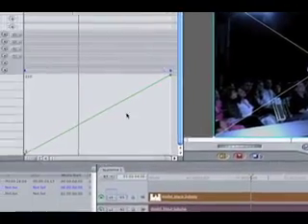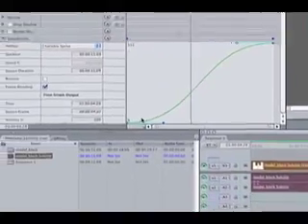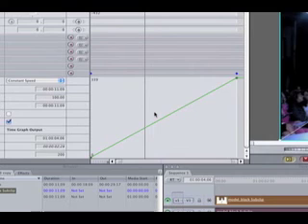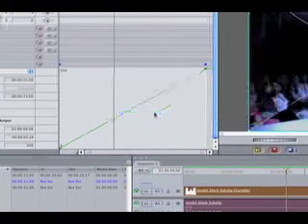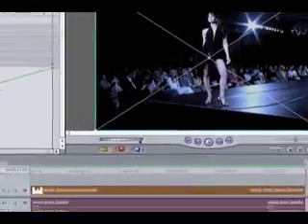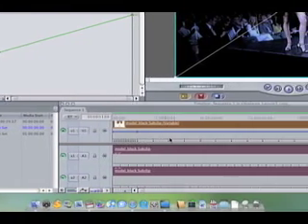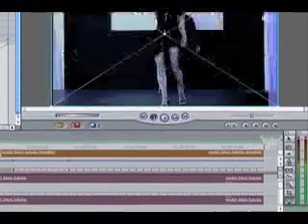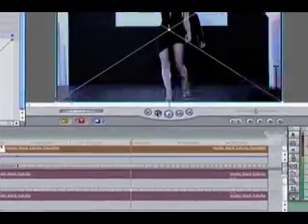Final Cut Pro Speed Control Part II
This is part II of my speed control lesson.  I cover variable speed in this lesson for Final Cut Pro.  If you don't understand how to adjust the speed for a video clip please watch Lesson I first.